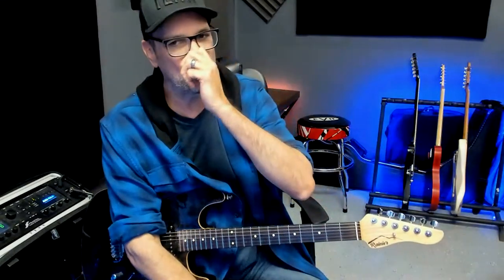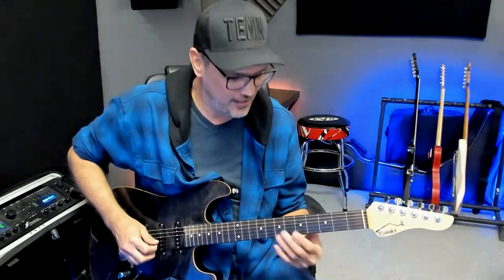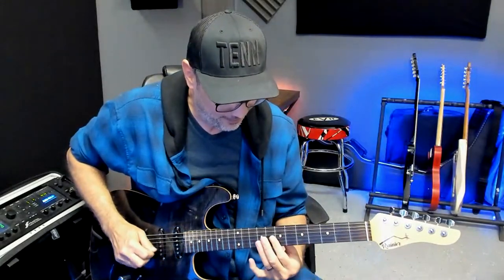Harmonics Workshop on Guitar | Guitar Tricks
Watch our Live Lesson on utilizing harmonics on guitar with examples, tips, and tricks and getting these useful techniques under your fingers. As always, the session will conclude with a Q&A where you can ask any guitar related question!

LIVE on 4/2/2021

+ Step-by-step instruction